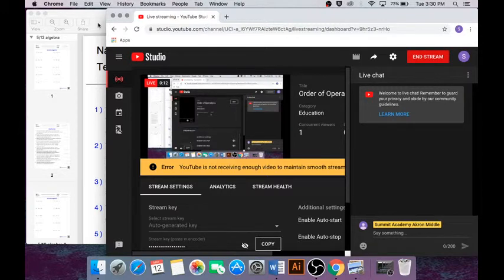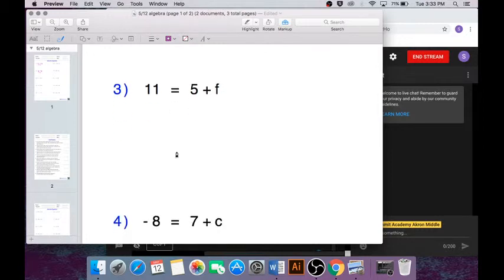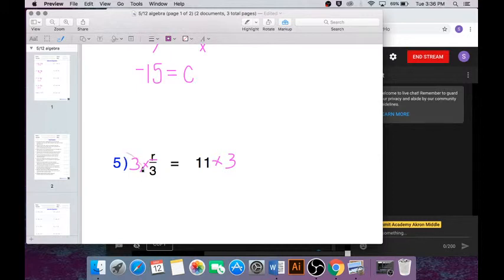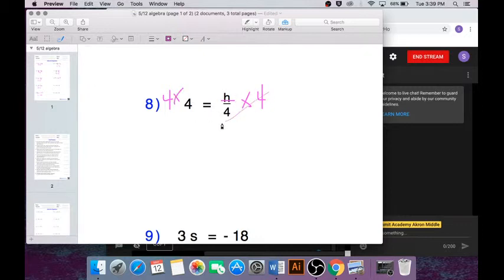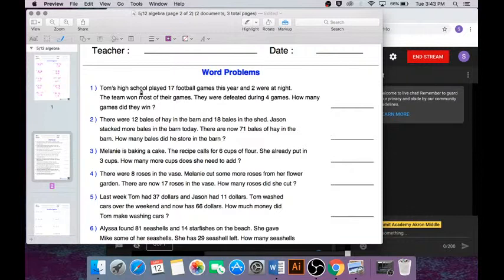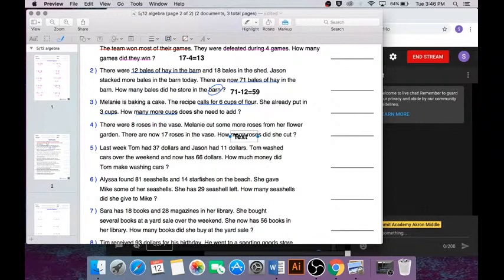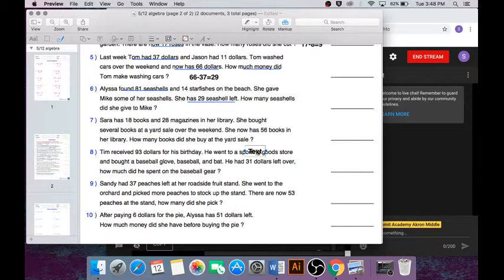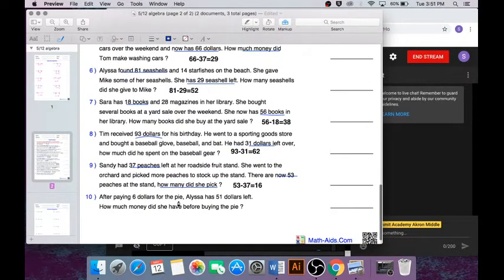Order of Operations